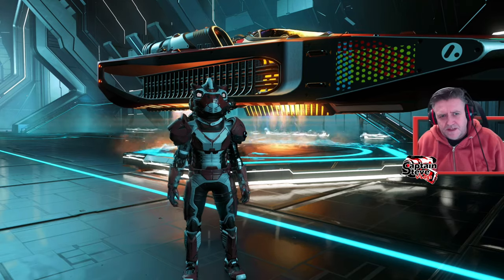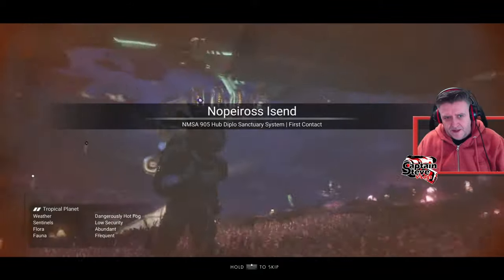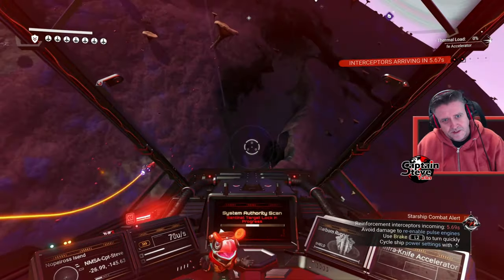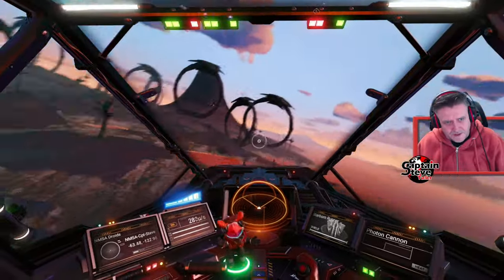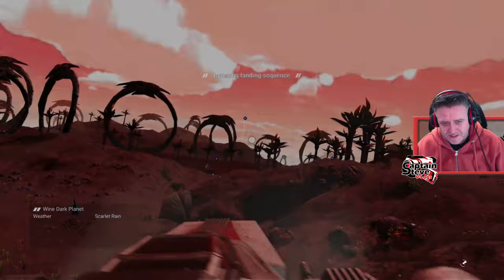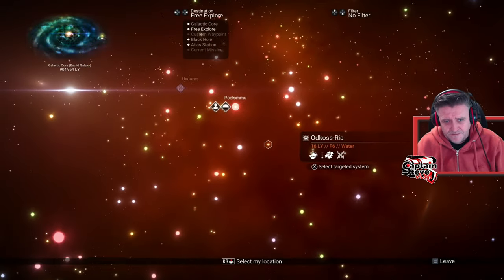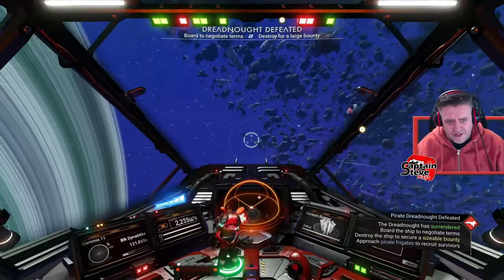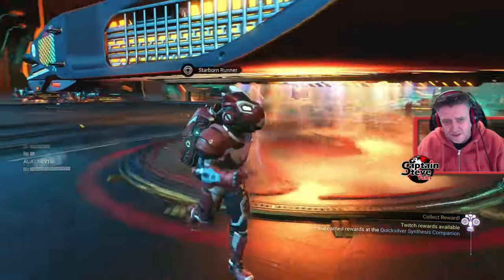No Man's Sky Starborn Runner - Is It Any Good ? - Captain Steve Plays NMS Omega